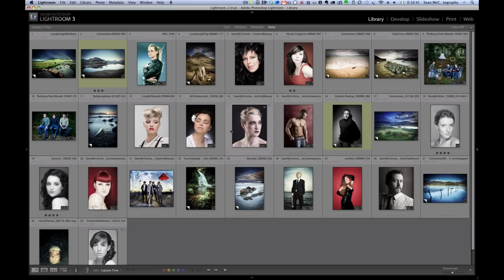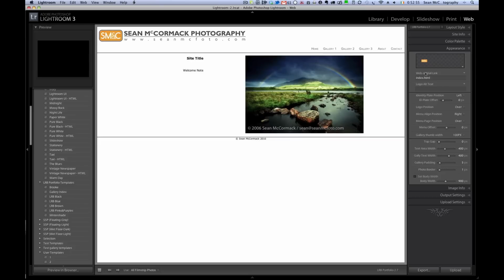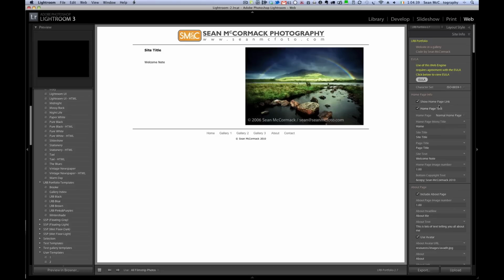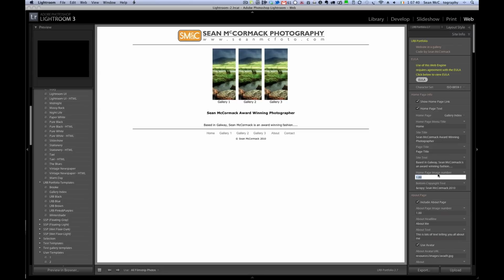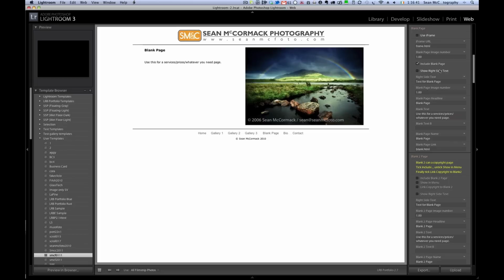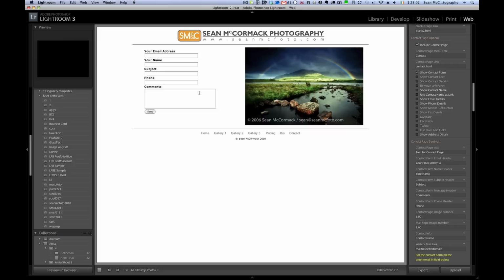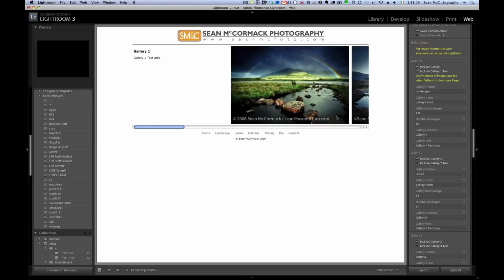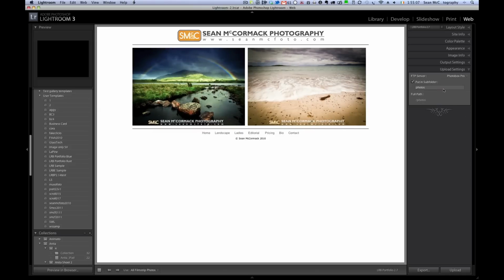Creating a website with LRB Portfolio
An up to date look at creating an effective showcase for your photography from within Lightroom.